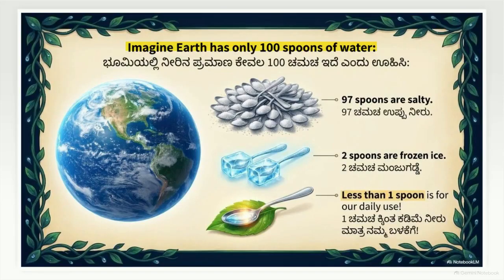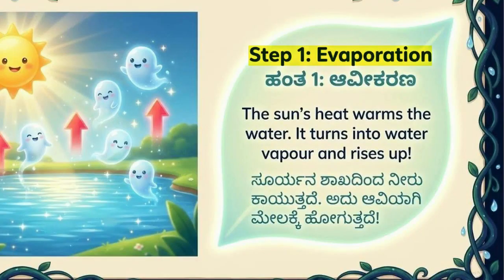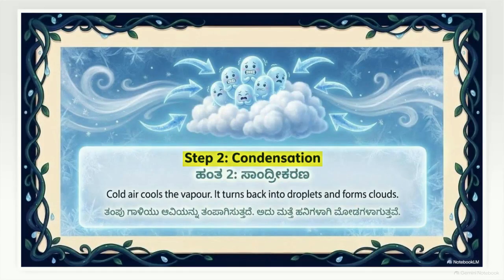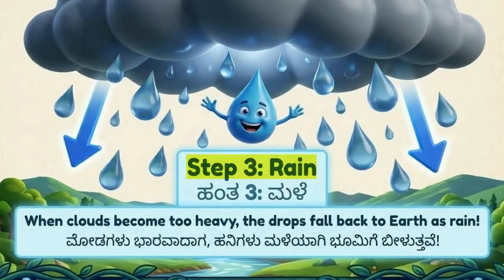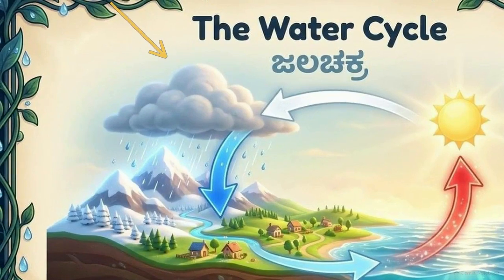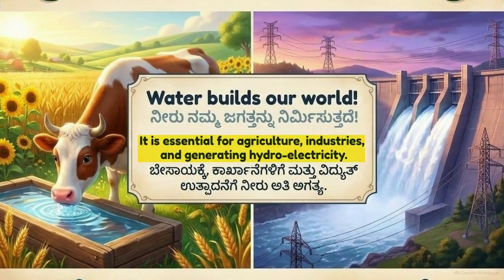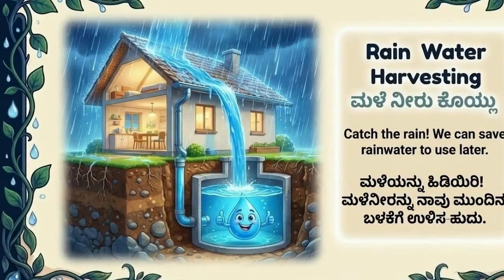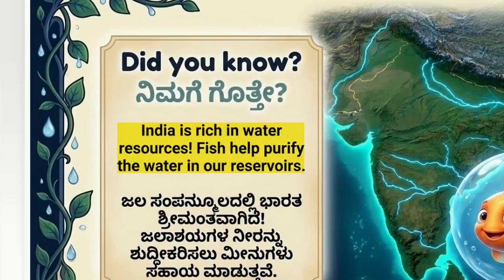Each drop lesson 4th standard